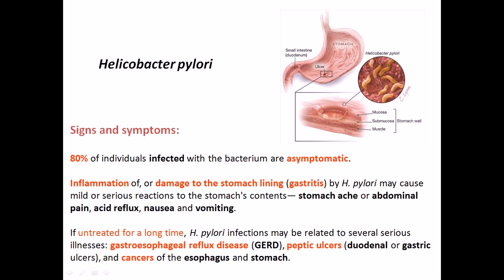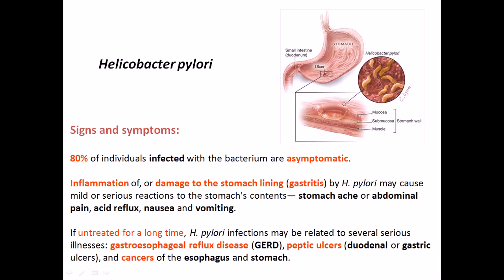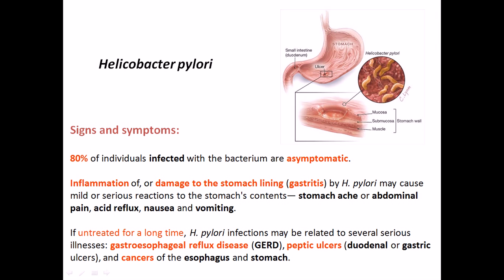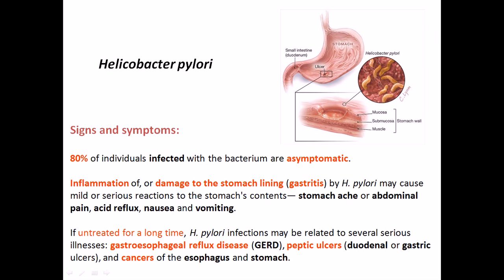Helicobacter pylori signs and symptoms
This helicobactor pylori pathogenesis lecture explains the signs and symptoms of helicobacter pylori infections like gastric ulcer and stomach upset.